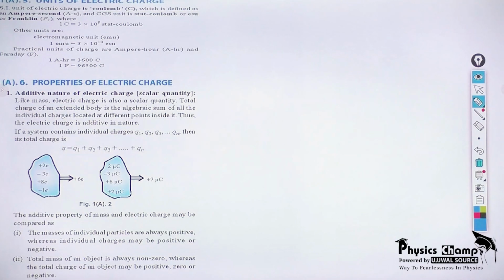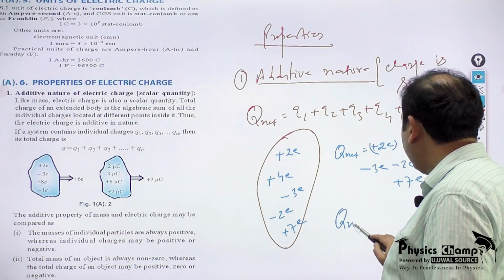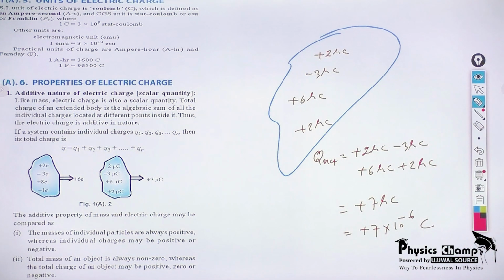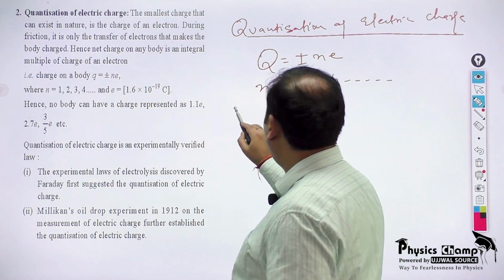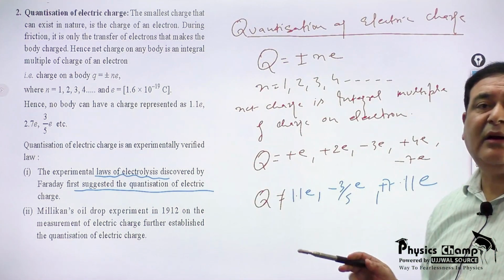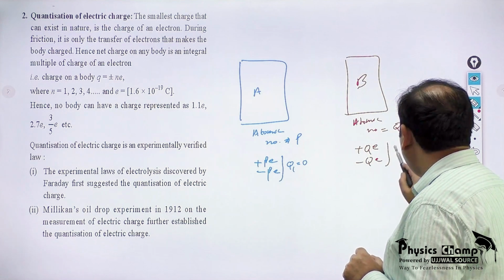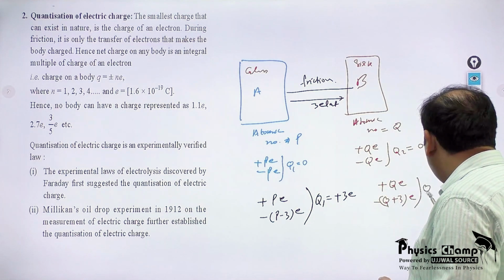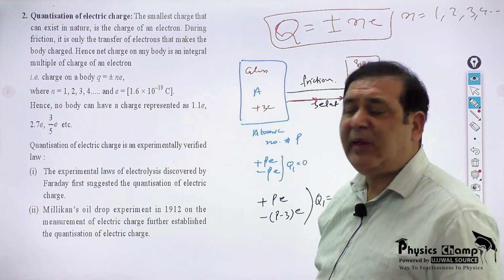Properties of Electric Charge | Electrostatics Part 4 | Class 12 Physics Champ | By Dr. Anupam Jagga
This video of the Electrostatics series explains the properties of an electric charge.